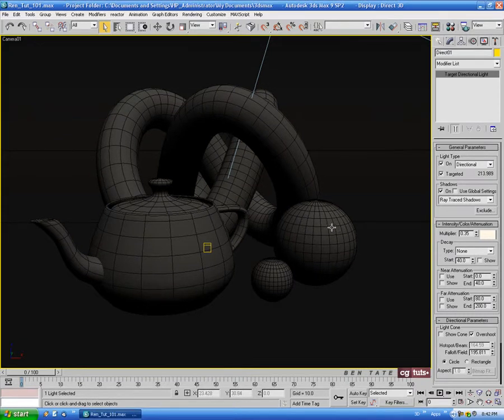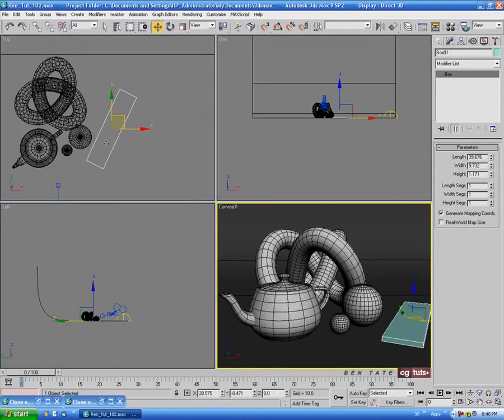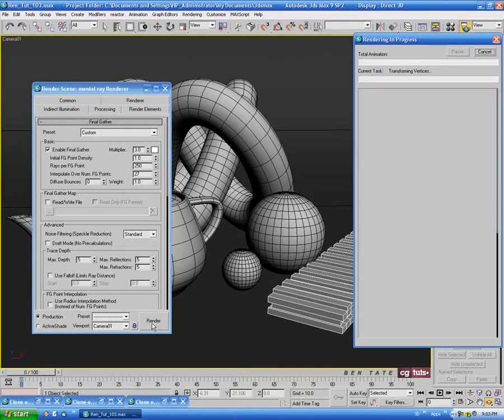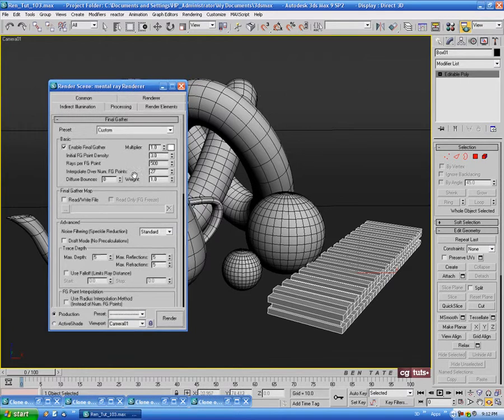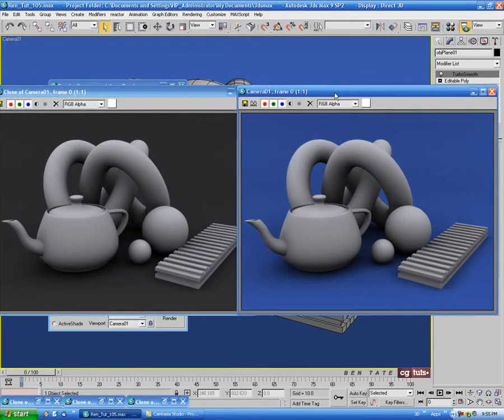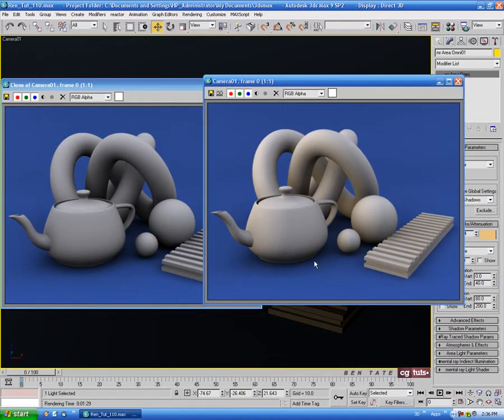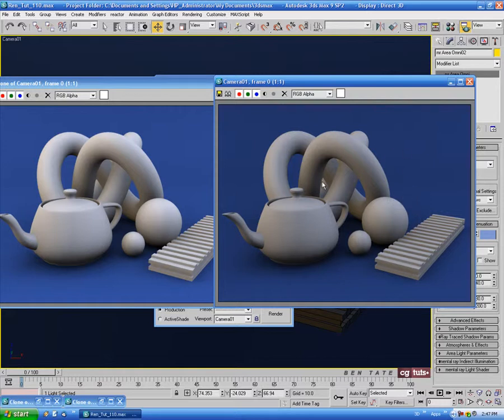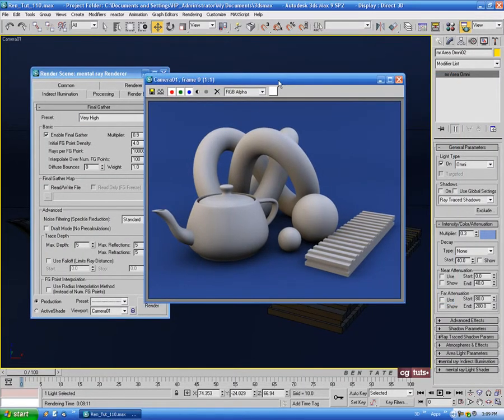GI Rendering Techniques in 3Ds Max Pt2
Model presentation is a crucial step for every artist in building their portfolio. In this tutorial, Ben Tate takes us through a few techniques for creating a good global illumination or "clay" render using 3Ds Max, along with the scanline renderer, Mentalray and finally Vray. He'll also look at implementing additional lighting, adding color variation, removing noise, as well as adding image based lighting using HDRI images